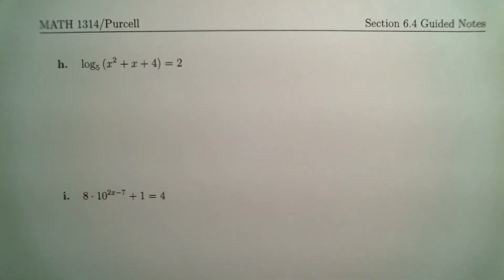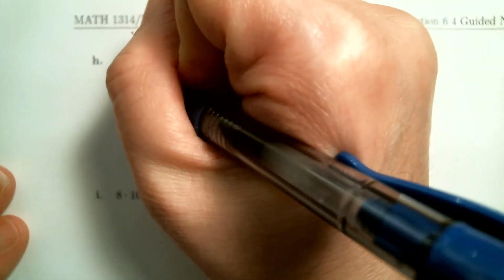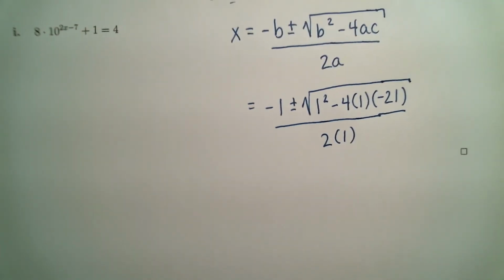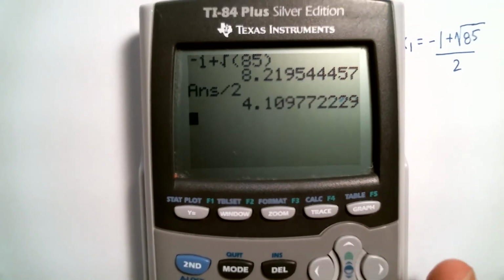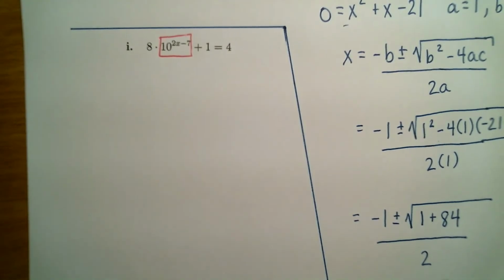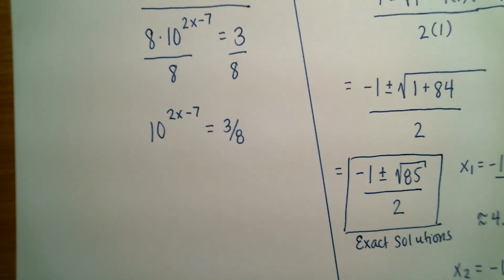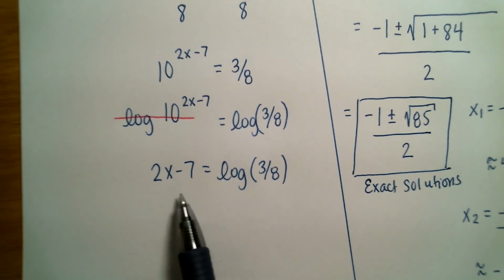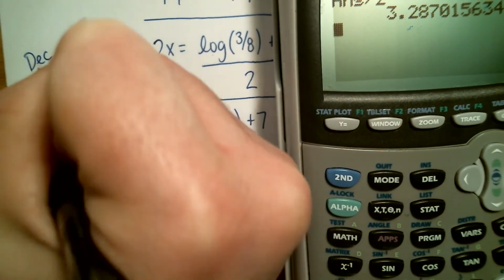6.4 Examples 7h & 7i